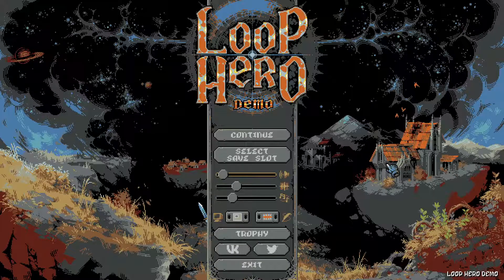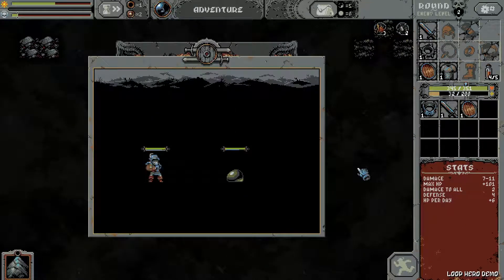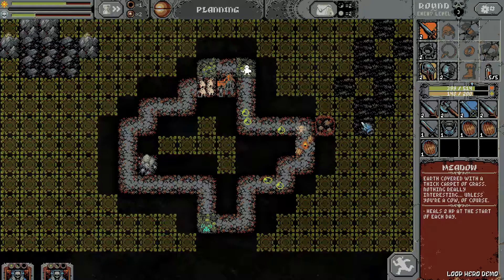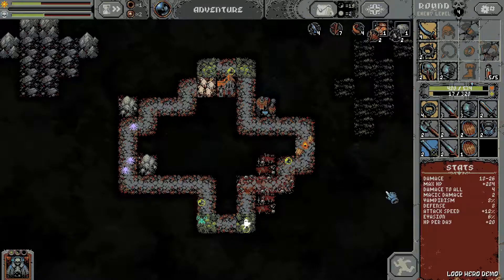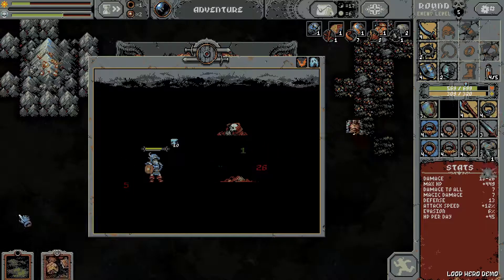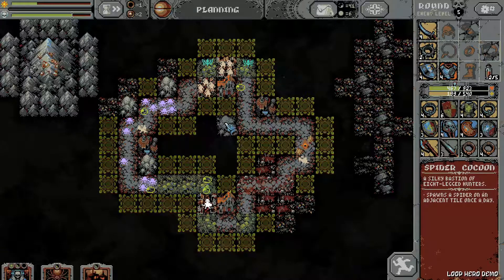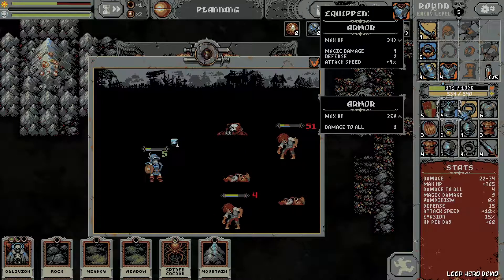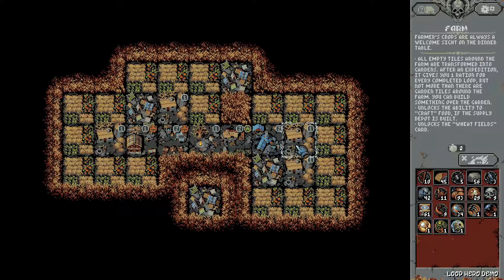Is 17% evasion enough for a fully buffed Lich? Who knows? | Let's play Loop Hero | Part 13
Is having less than 30% evasion viable for 40% boosted Lich? We will see!

Suggest any build you would like me to try next!